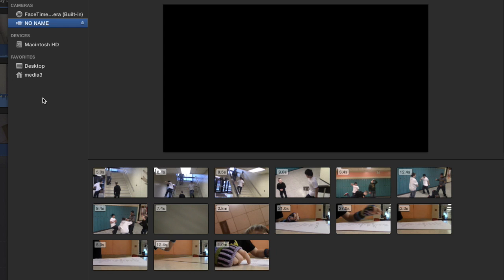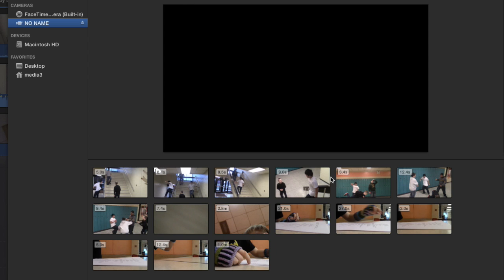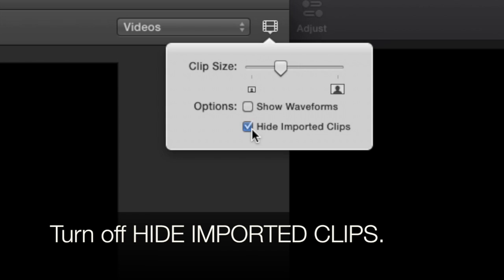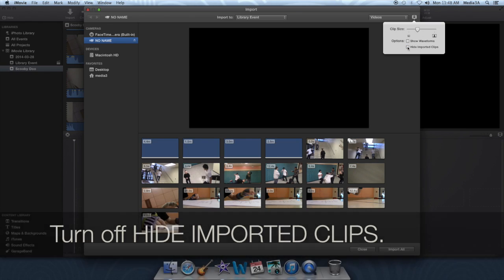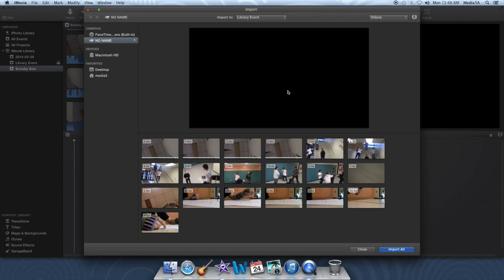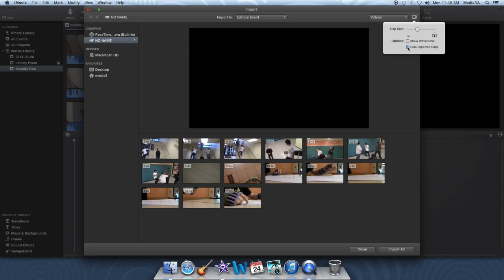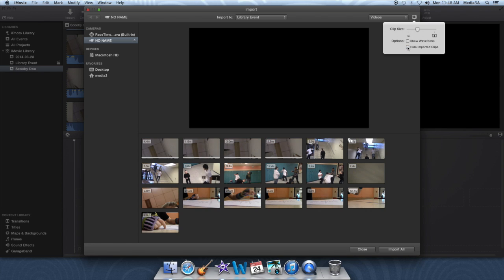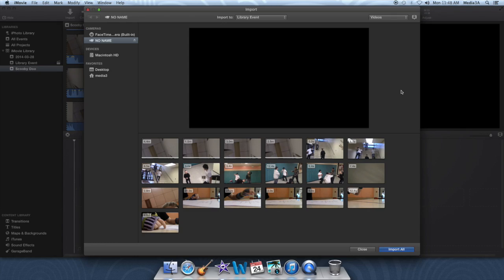I filmed it, but it's not there!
If your video is hiding, here's how you might be able to find it.